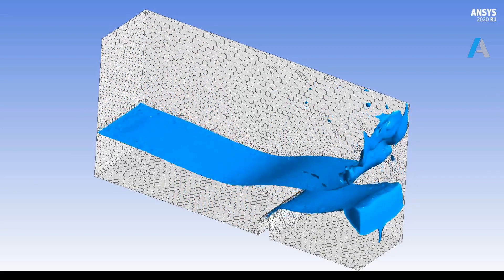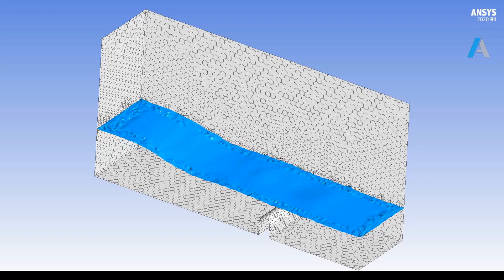Adaptive Mesh in Multi Phase Flow Simulation Using Ansys Fluent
What is Adaptive Mesh?

In this video, on behalf of Alpha Omega team, 3D Dam break, a classical two-phase flow problem, was solved using the adaptive meshing technique in ANSYS Fluent. Mosaic meshing (Poly-hexcore) was used in ANSYS Fluent meshing to generate the mesh with the total number of 50,753 cells. The Volume-of-Fluid (VOF) method was implemented in ANSYS Fluent to simulate the two-phase (air-water) flow in a tank. In order to refine the mesh, only near the gas-liquid interface, the dynamic adaption mesh with maximum refinement level of 2 was applied. It is demonstrated that such dynamic adaptive mesh can successfully refine the mesh near the interface region and keep the coarse meshes elsewhere in the computational domain., which can be helpful to reduce the computational time.

Example: 3-D Dam Break
Mesh number: 50,753 cells
Mesh type: Mosaic meshing (Poly-hexcore)
Fluids: air and water
Multiphase method: VOF + Dynamic adaption mesh with maximum refinement level of 2
Mesher: ANSYS Fluent Meshing 2020R1
Solver: ANSYS Fluent 2020R1